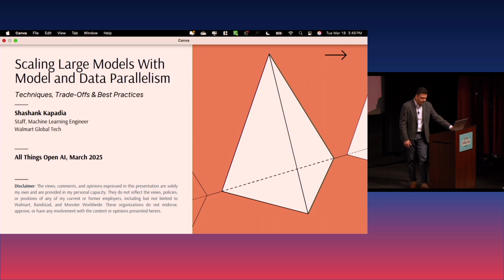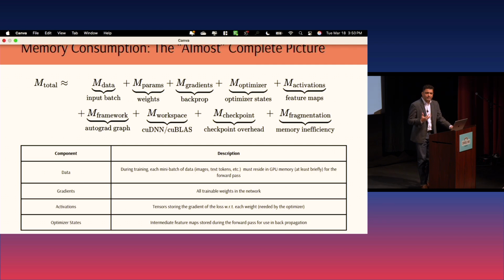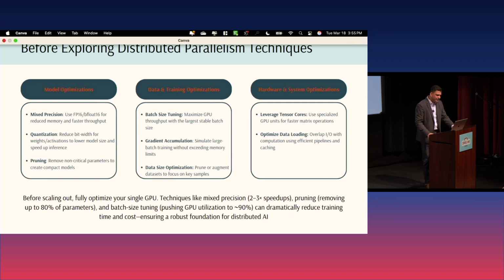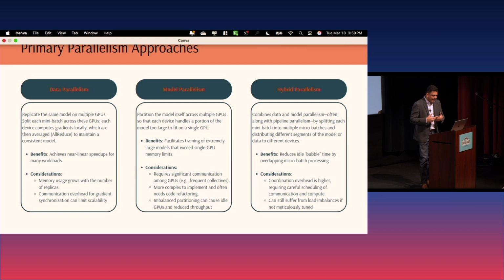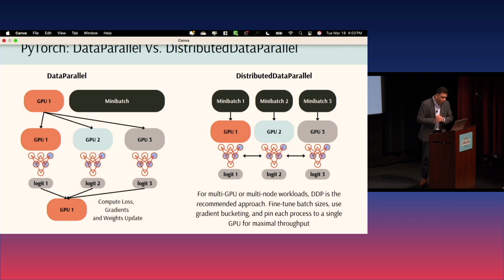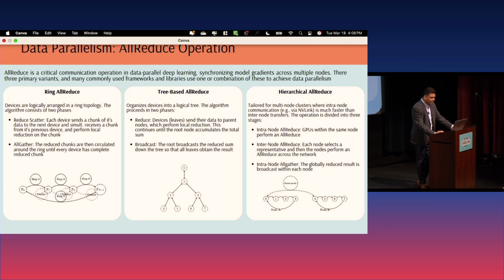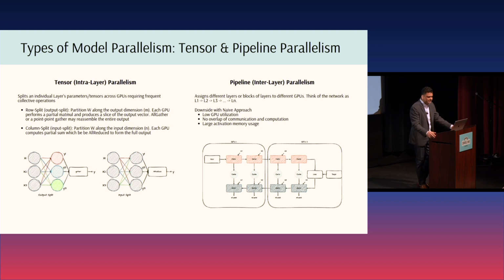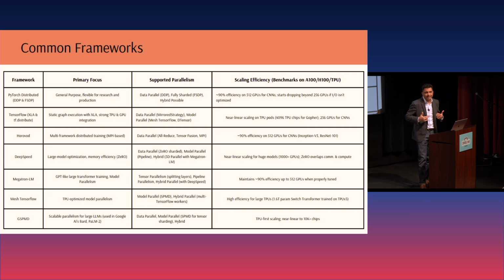Scaling Large Models with Model & Data Parallelism: Techniques, Tradeoffs, and Best Practices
Presented at All Things Open AI 2025
Presented by Shashank Kapadia - Walmart

Title: Scaling Large Models with Model & Data Parallelism: Techniques, Tradeoffs, and Best Practices
Abstract: Discover how to train and serve massive AI models efficiently by leveraging both model and data parallelism. In this session, we’ll explore how to partition large models across GPUs and distribute data for optimal throughput, diving deep into practical setup details and performance benchmarks. We’ll also address the key tradeoffs—such as latency vs. resource usage—and show how to tailor parallelization strategies to different AI tasks, going beyond transformers into computer vision and more. By the end, you’ll have a holistic understanding of how to design and deploy parallelized workflows that balance accuracy, speed, and infrastructure costs, enabling you to scale AI solutions effectively in real-world scenarios.